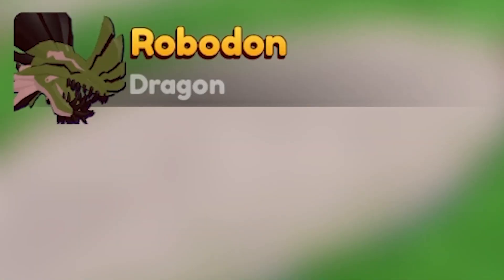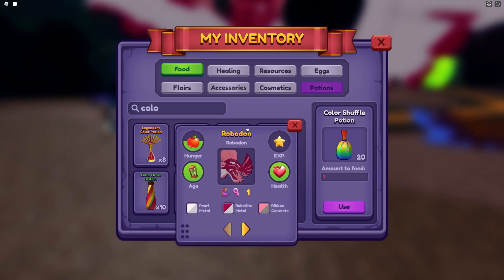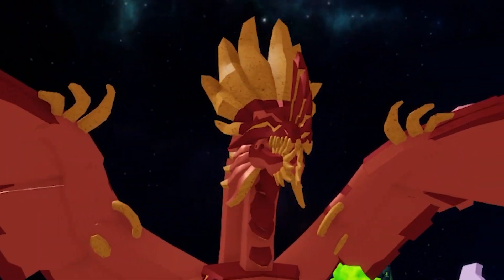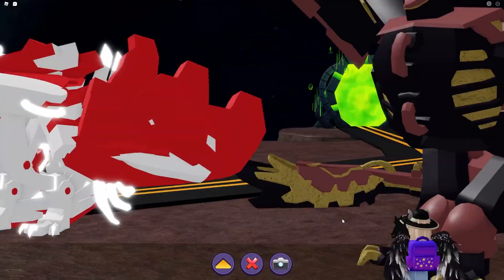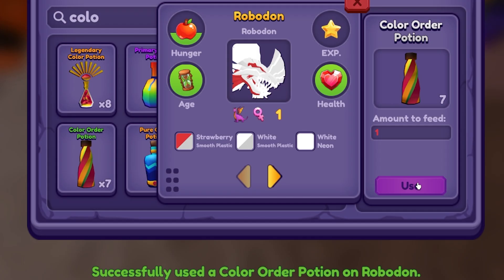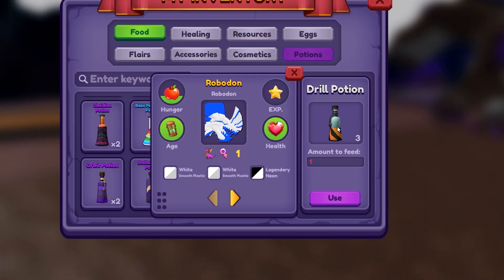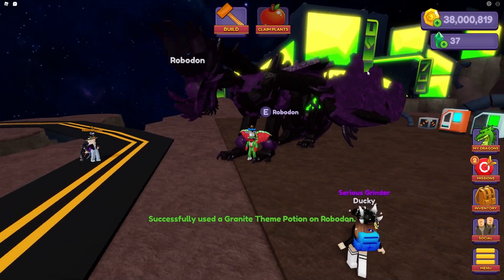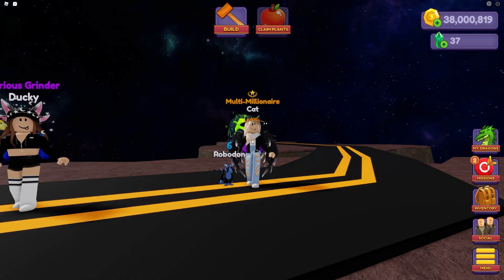Making A Legendary Robodon.. But Gone Terribly Wrong - ROBLOX Dragon Adventures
a month ago me, bri and cat decided to make legendary robodons... but it went so wrong i decided not to upload this for 1 months straight lol